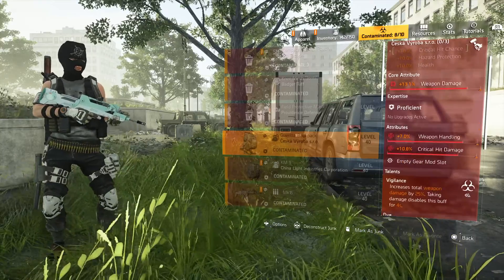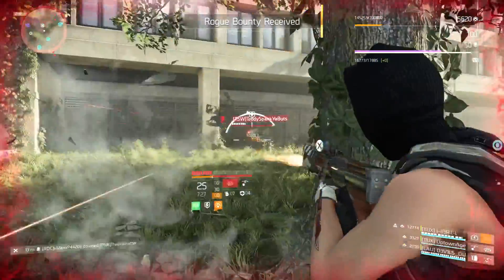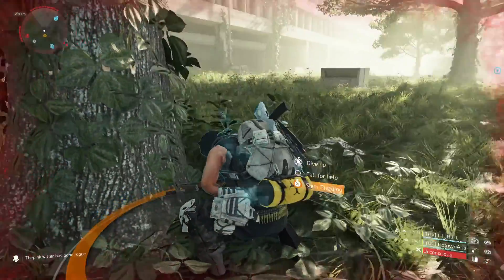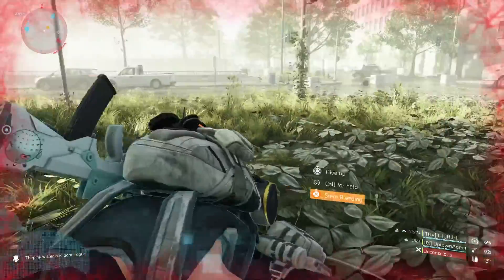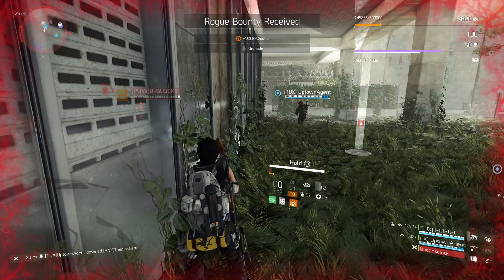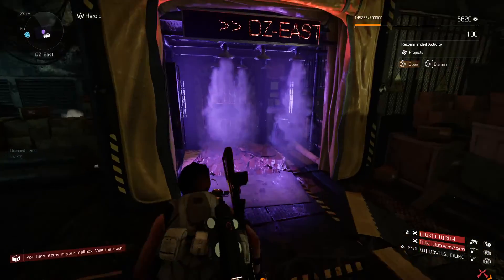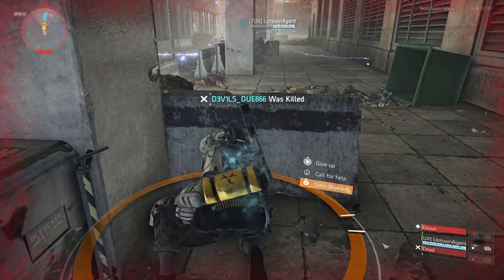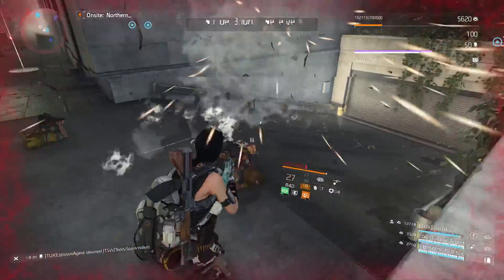Tom Clancy's The Division® 2_20221101005616